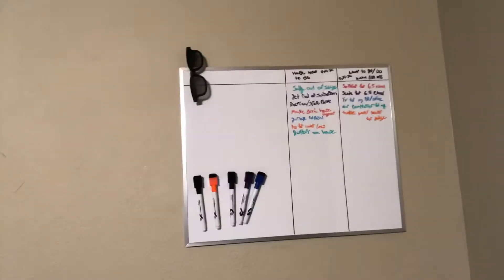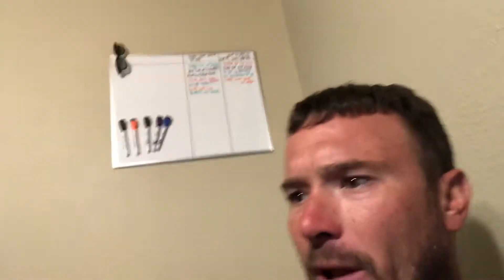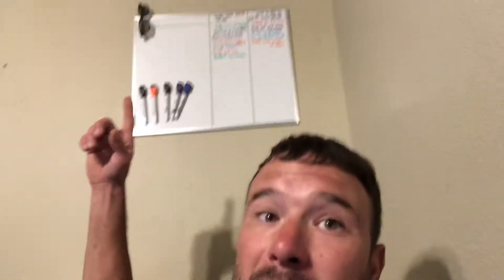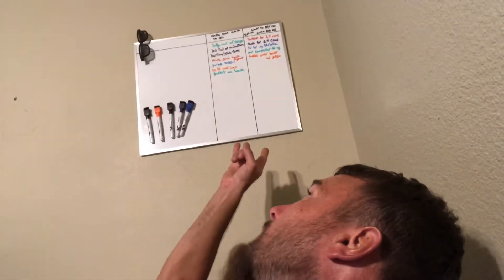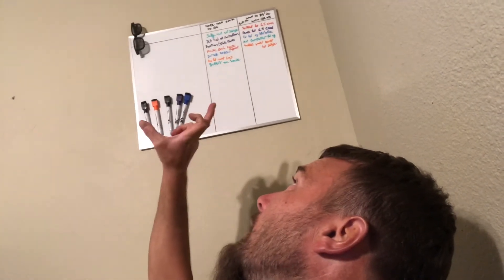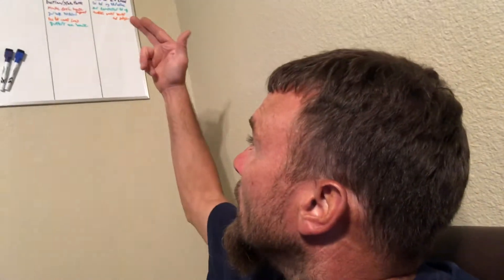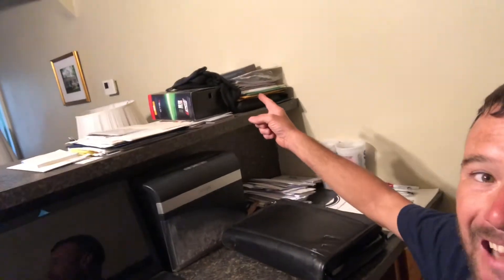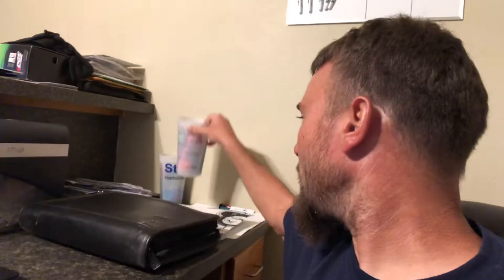Temp desk space